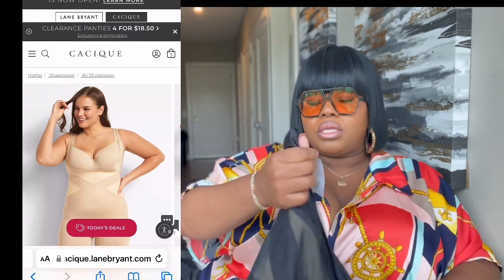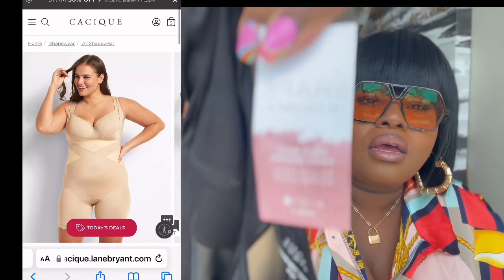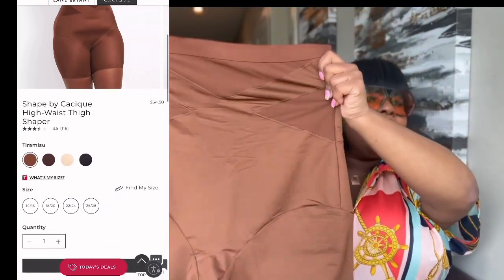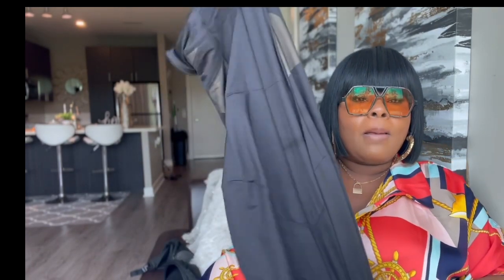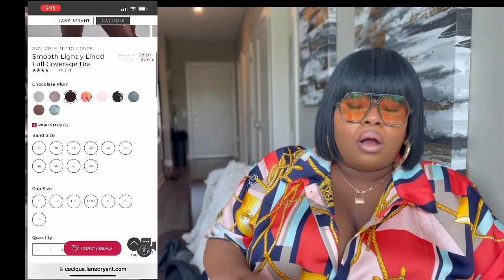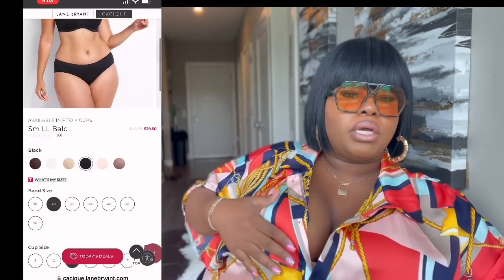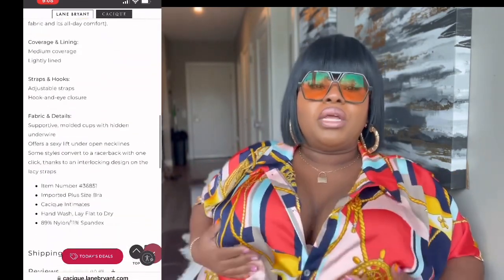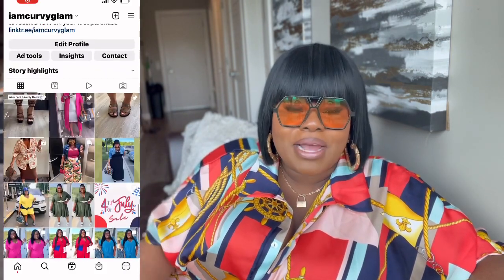The Best Shapewear 2022! For Plus Size Girls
IG/ TikTok/ Pinterest : @iamcurvyglam

Smooth Lightly Lined Full Coverage Bra

Smooth Lightlt Lined Balconette Bra:

Open Bust Thigh High Shaper

High waist thigh shaper